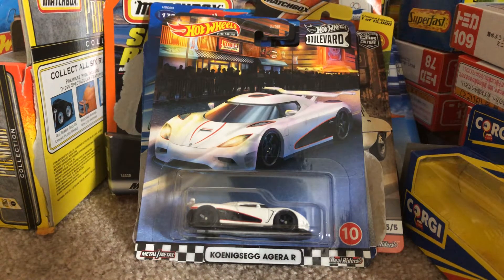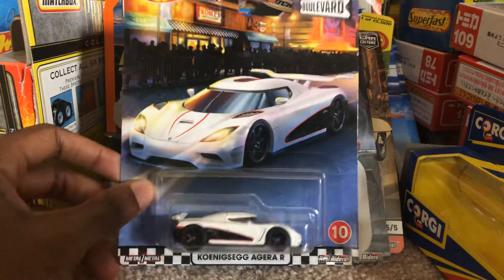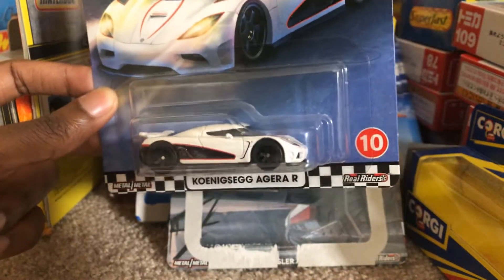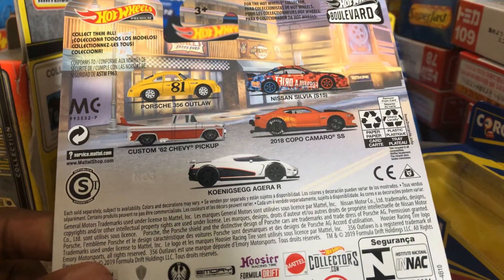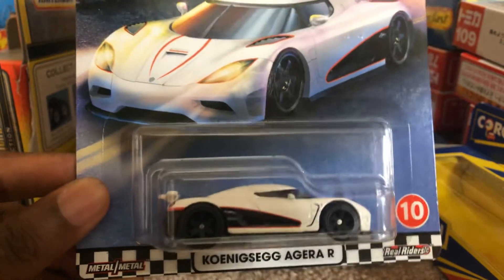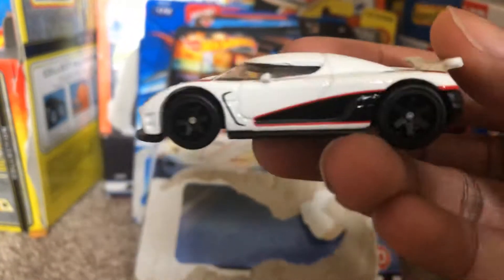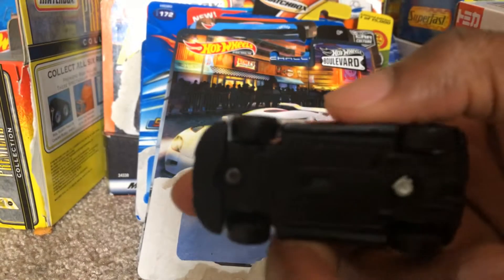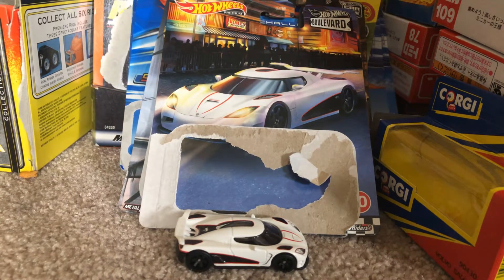Quickie review: Hot Wheels Boulevard Koenigsegg Agera R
Today I review the Koenigsegg Agera R, part of the Hot Wheels Boulevard series. This was a model I really wanted to have since the Need for Speed movie, now the wait is finally over. Love this style and sleek design of this exotic. Like if you enjoyed.